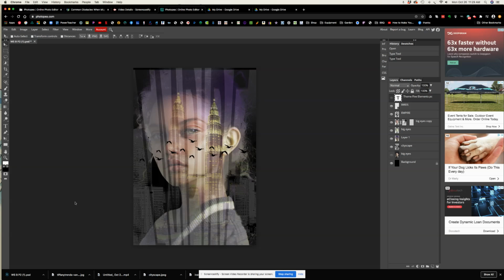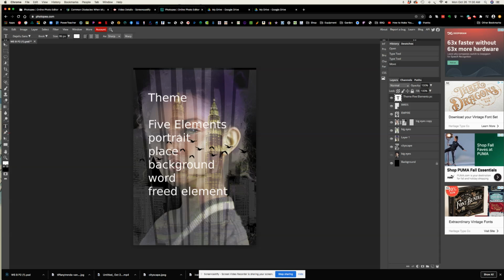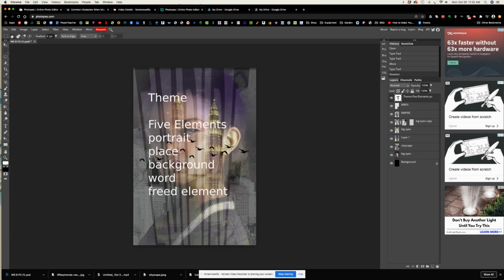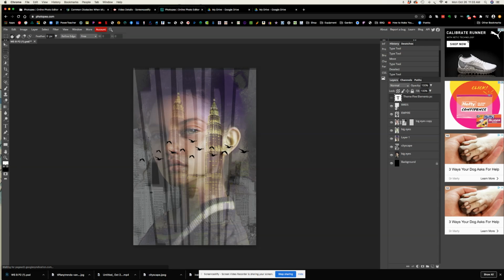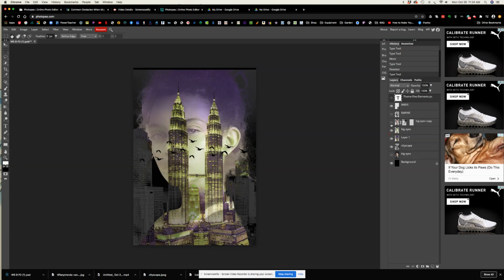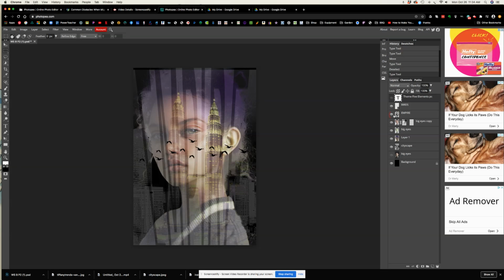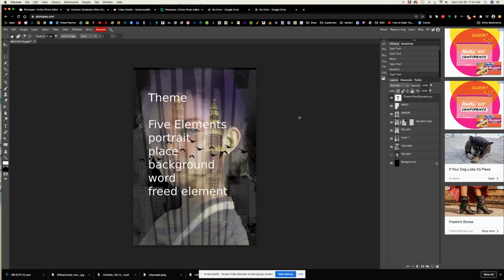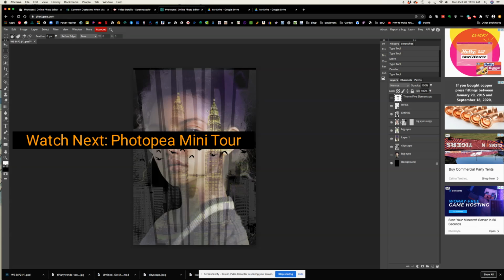Project 020: Double Exposure Project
This is an explanation on the "Double Exposure Project".
You first want to pick a theme. The theme is basically the subject matter of your image. It can be sports or fall leaves.  After your pick your theme you can then find your 5 elements on the web.  The five elements are, a portrait, a landscape, background, a word and a freed element.